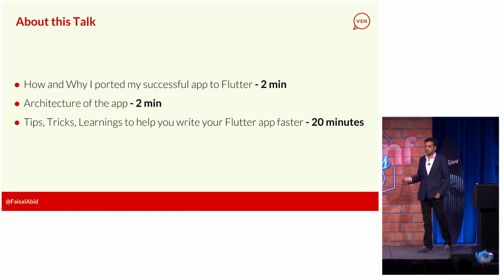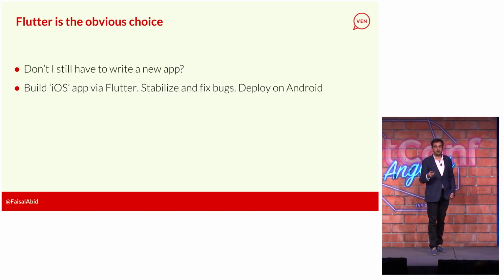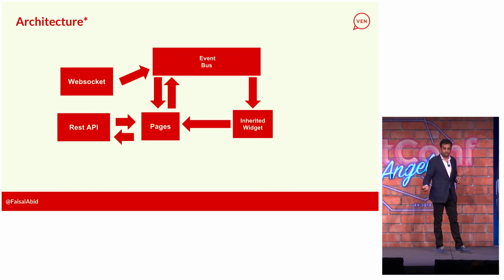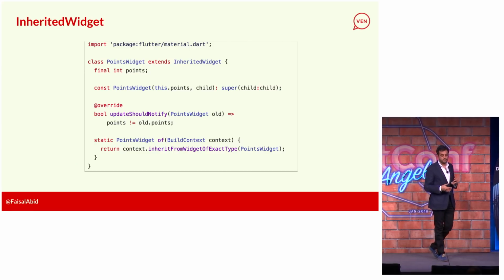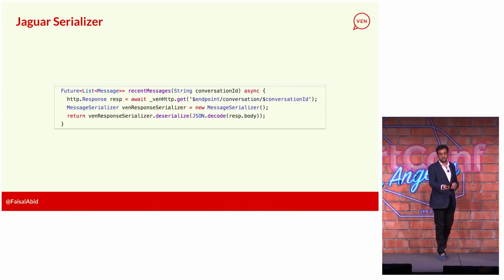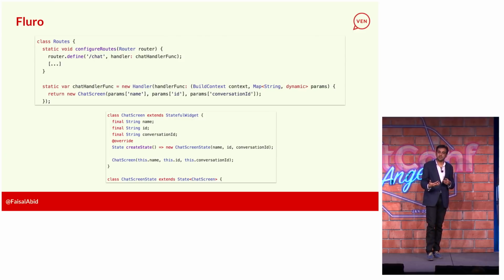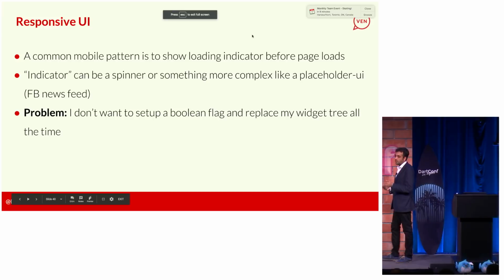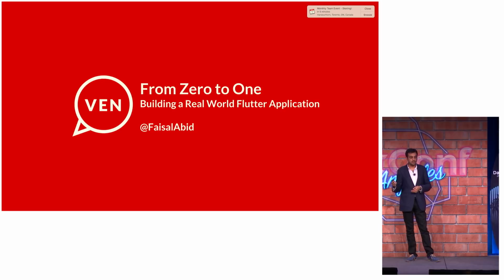From Zero to One – Building a real world Flutter Application (DartConf 2018)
From Zero to One - Building a real world Flutter Application

In this video, we’ll explore the architecture of a complex Flutter application. We’ll work our way through the whole flow of the application, implementing WebSockets, Sqlite, In-App payments, a robust REST API and various native platform integrations. We’ll look at lessons learned and challenges you may face while building a real world Flutter app.

About Faisal:
Faisal is a Google Developer Expert, Entrepreneur and Engineer. He is a programming language enthusiast and loves solving software engineering challenges across the stack. Currently Faisal is a Senior Engineer at Zoom.ai, as well as working on side projects in Machine Learning, Android, Dart and Flutter.